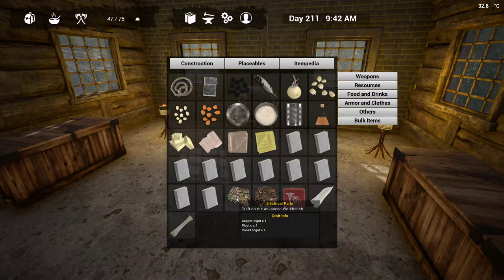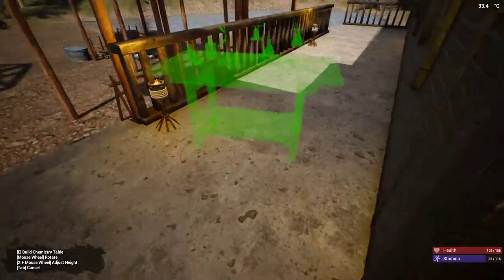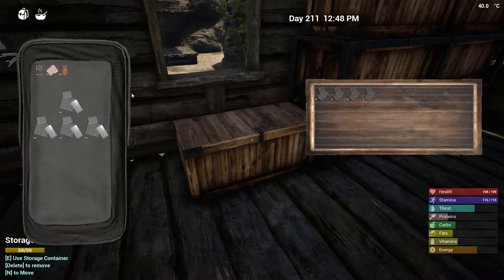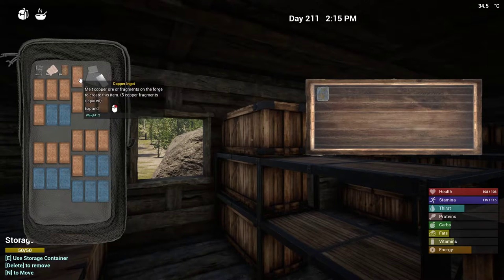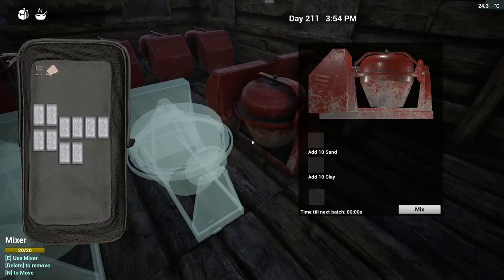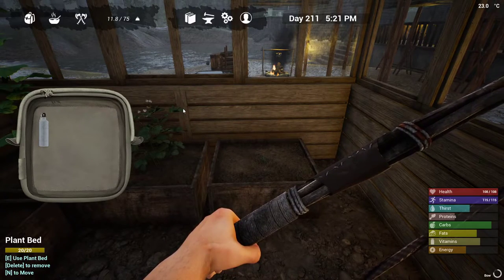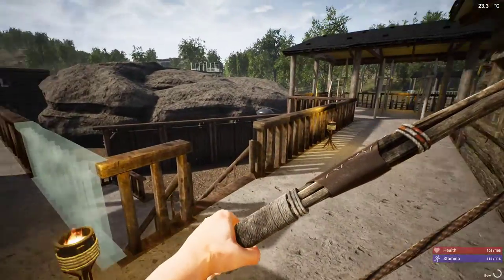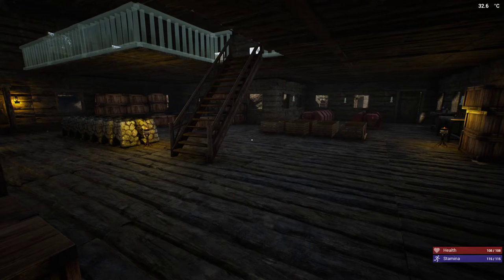Adding Cement Mixers | The Infected Gameplay | S2 EP106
We need about ten cement mixers in The infected to output the amount of cement we'll need to upgrade the floors and ceilings to concrete.